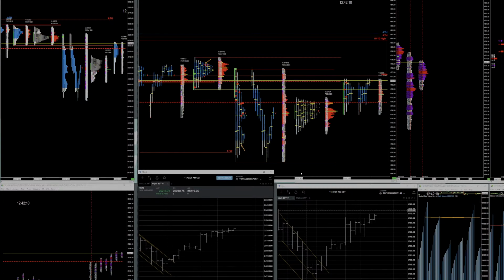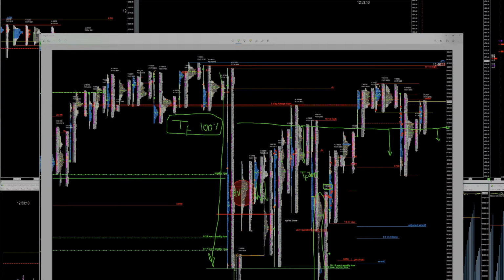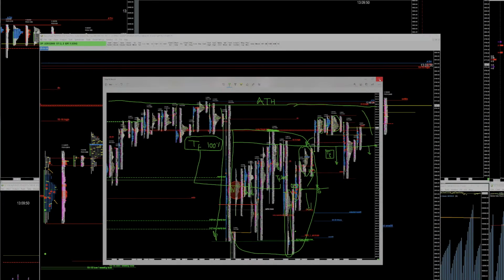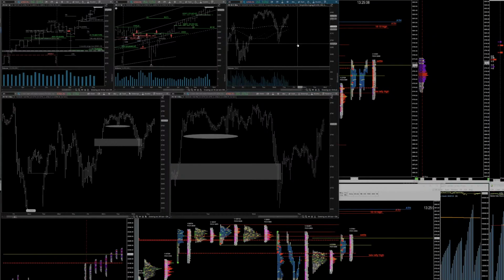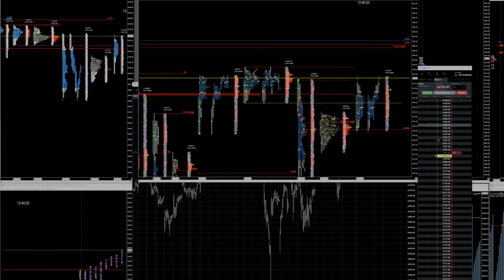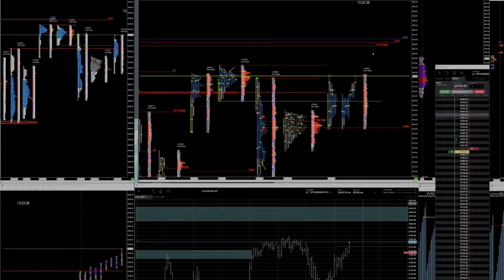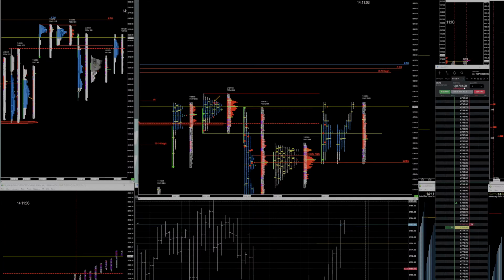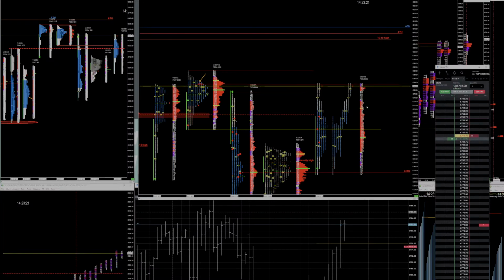FOMO and perspective Part 3